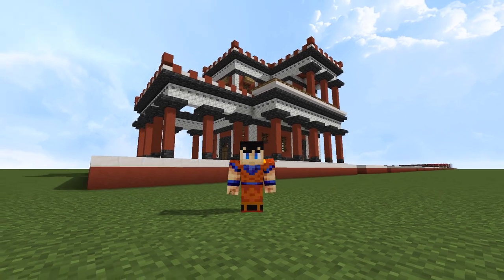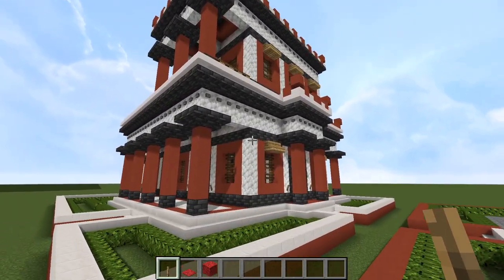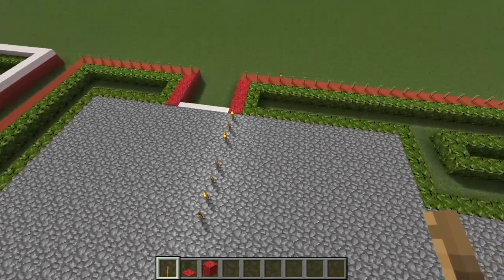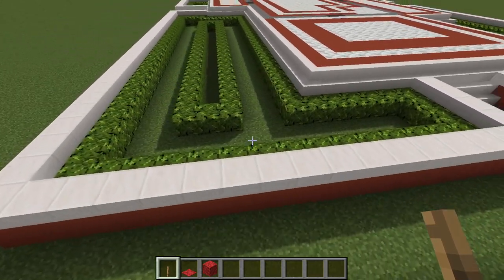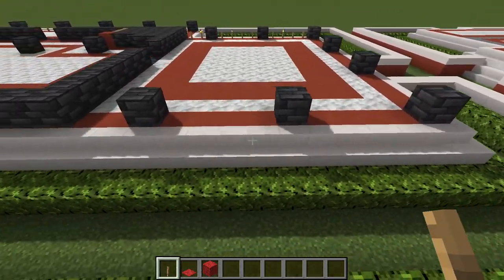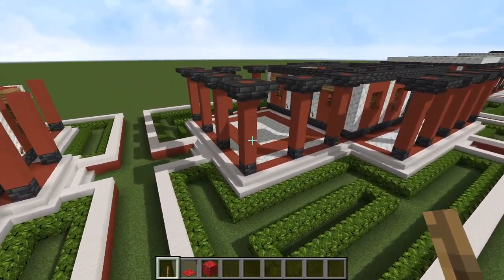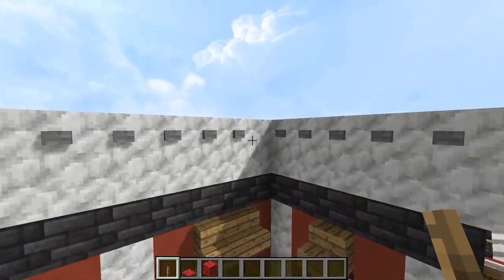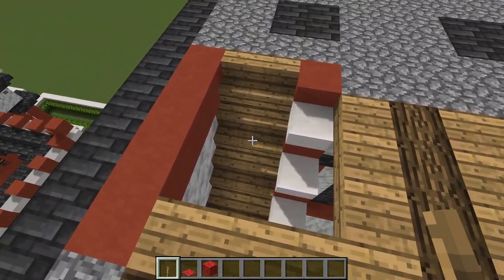Minecraft Minoan House Tutorial & Download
A fine bronze age minoan house design, for all your housing needs!